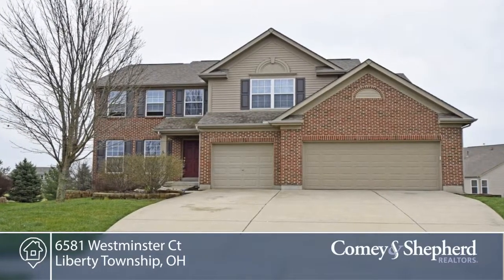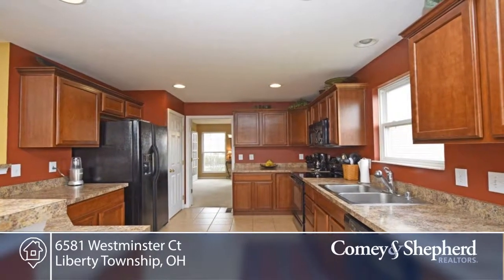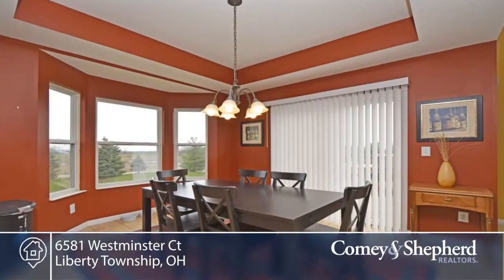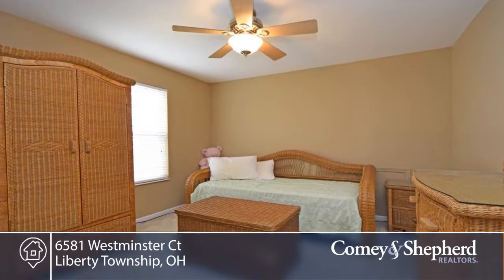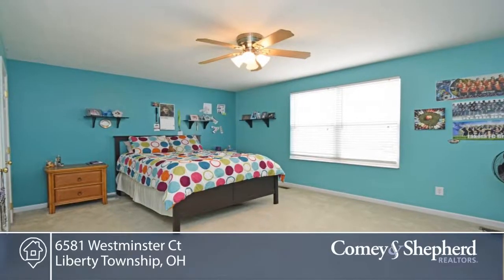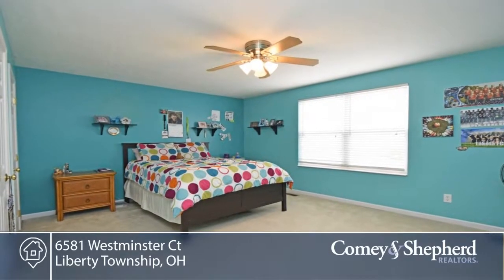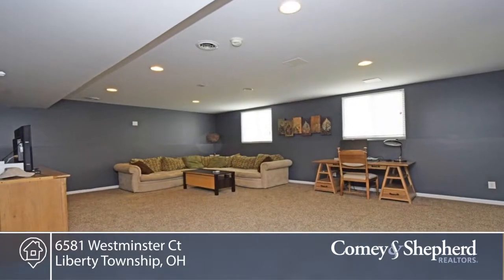6581 Westminster Ct Liberty Township, OH | MLS# 1530935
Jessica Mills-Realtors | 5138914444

Great open transitional floor plan on a double cul-de-sac street. 2 story family room. 1st floor laundry. Part finished lower level w/rec room and storage. Walkout LL, daylight window and full bath rough-in. Formal dining area has French doors and could be used as 1st floor study. Huge master suite w/double vanity, soaker tub and walk in closet.